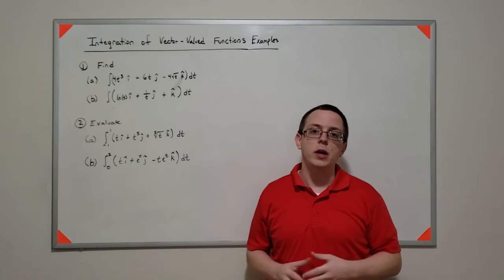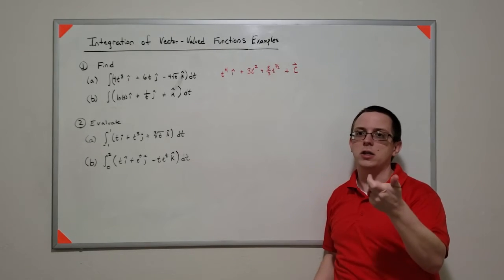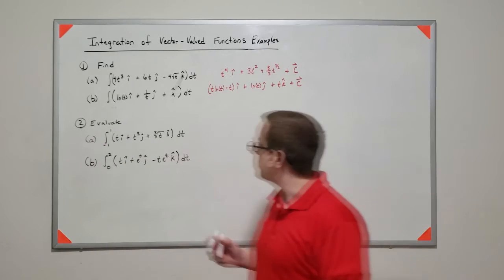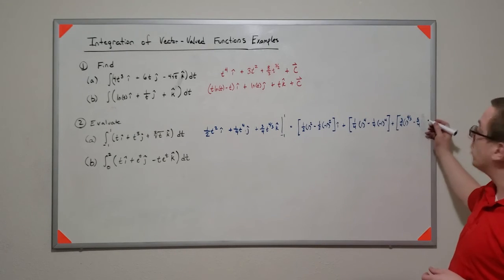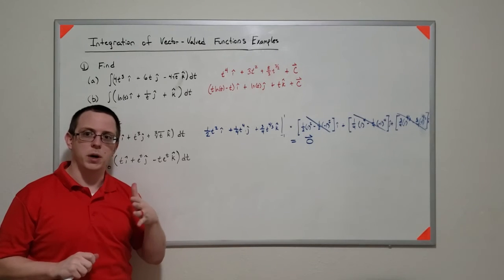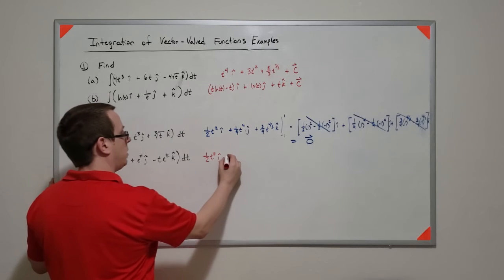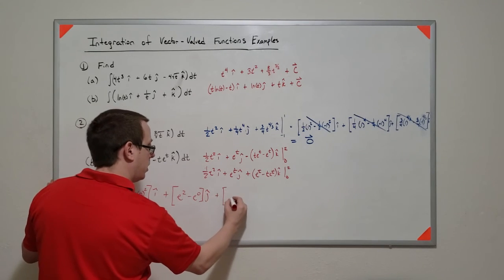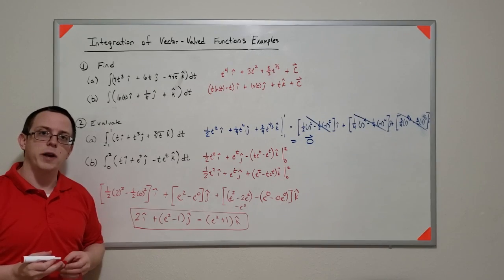12.02.06 Integration of Vector Valued Functions Examples